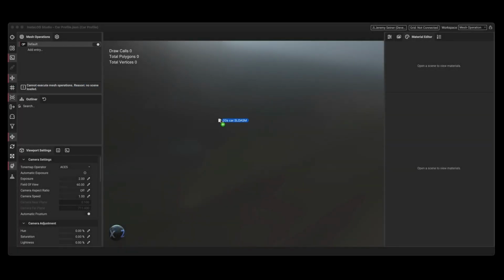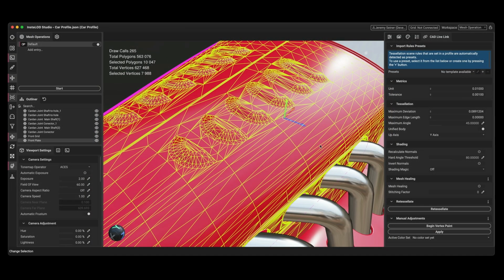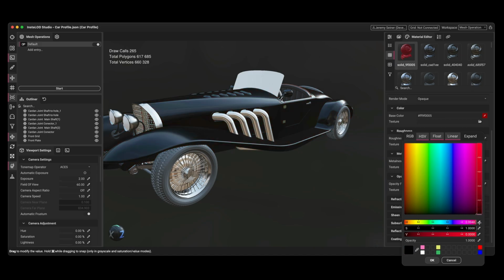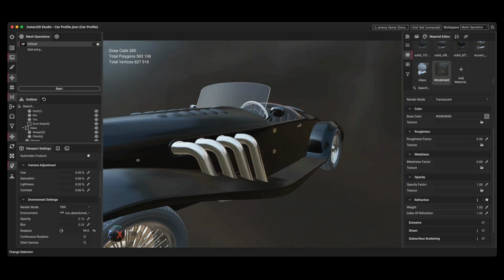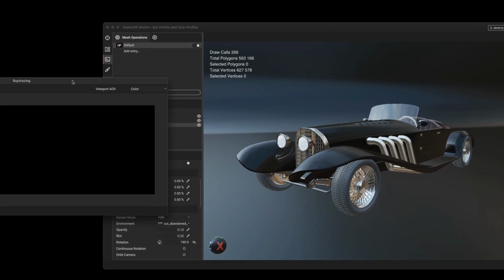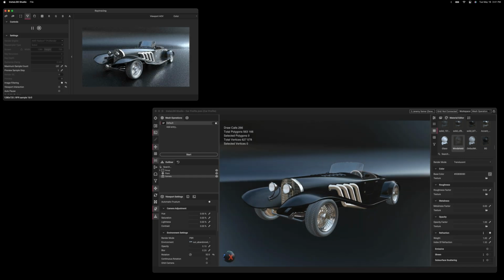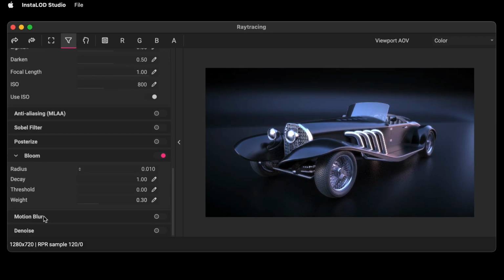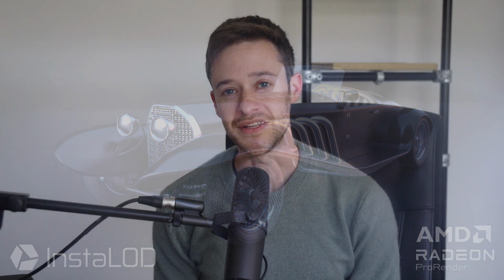Creating Stunning Visualisations from Native CAD Data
Join our Product Specialist Jeremy as he demonstrates how to generate beautiful renders from native CAD data using the AMD Radeon ProRender integration within InstaLOD Studio 2023.

Model Credit: Álvaro Melgarejo